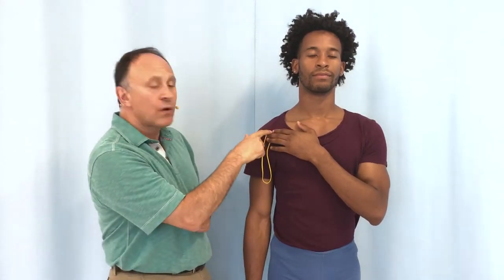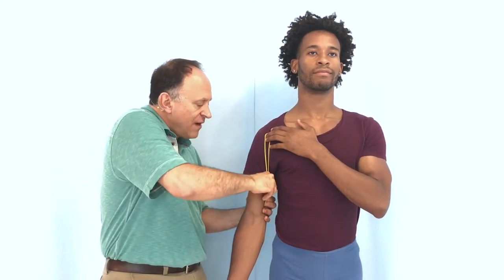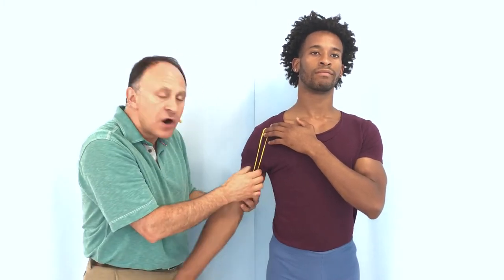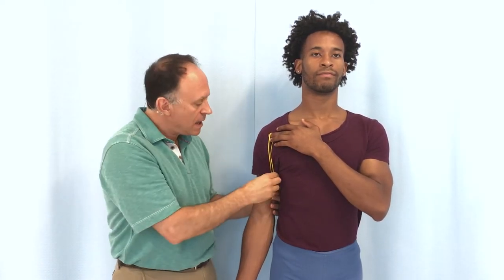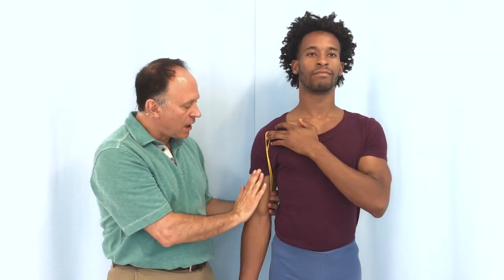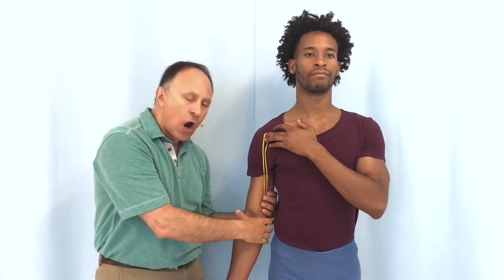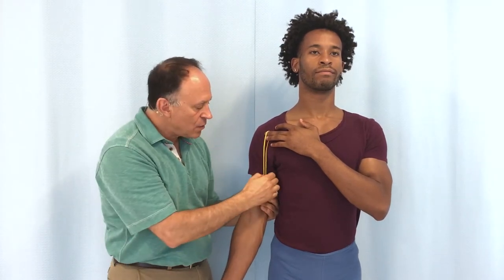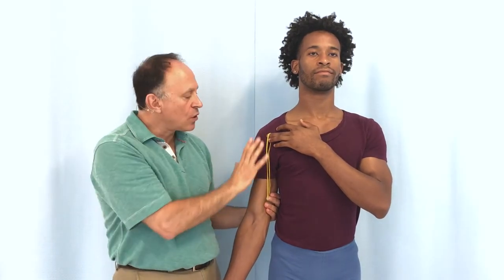Learning About the Coracobrachialis with Joe Muscolino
This video with Joe Muscolino is featured in the latest issue of ABMP’s award-winning Massage & Bodywork magazine, which is available free

Learn more about Associated Bodywork & Massage Professionals at ABMP.com.